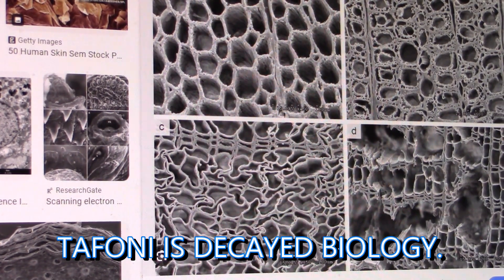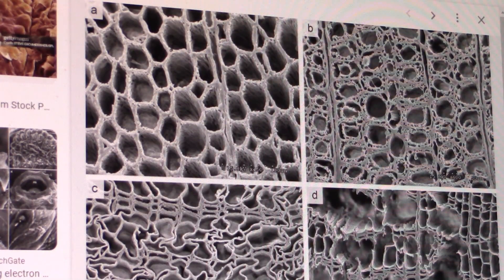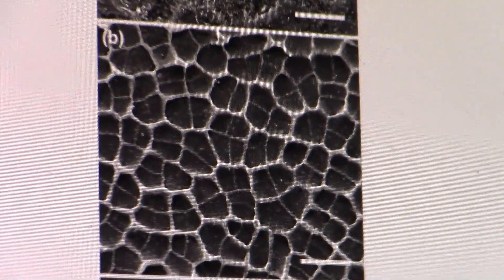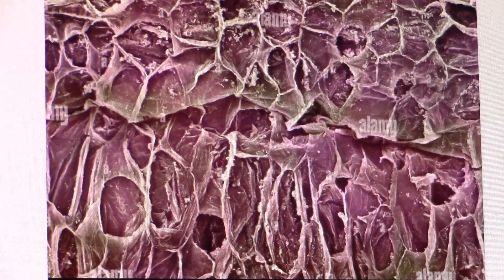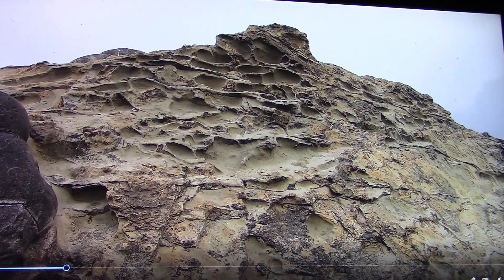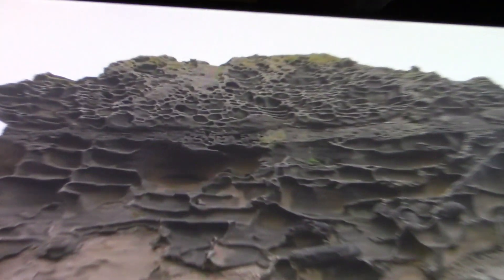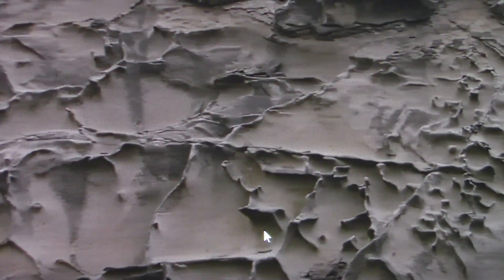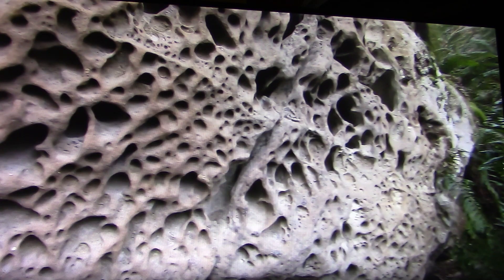Tafoni Is Decayed Biology. Overwhelming Evidence.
This research suggests that earth is not millions of years old. Geological theory on Tafoni is that it is created by Eons of Erosion. I prove its not in this video. Eons of Erosion is Removing it, Not The Cause Of it! Tafoni is Decayed Biology in most cases, some are a membrane which I have shown in my research videos. if an Academic or geologist can't see this, then a fence post has a higher I.Q. A Bag of hammers has more common sense IMO.